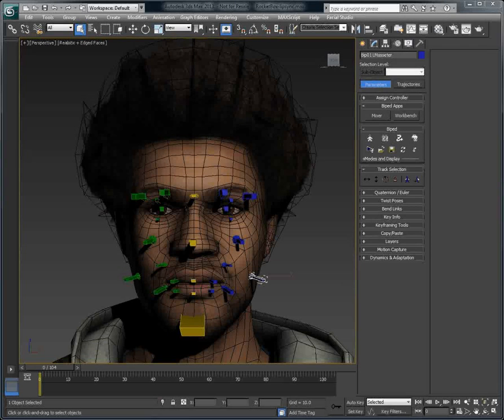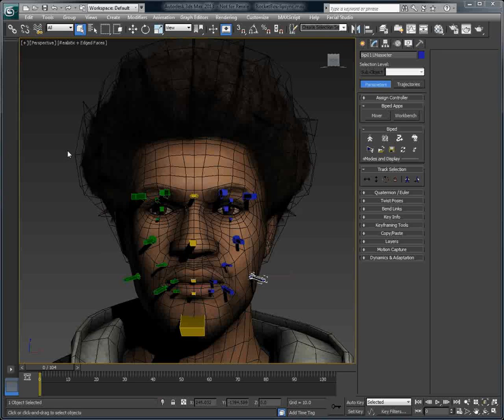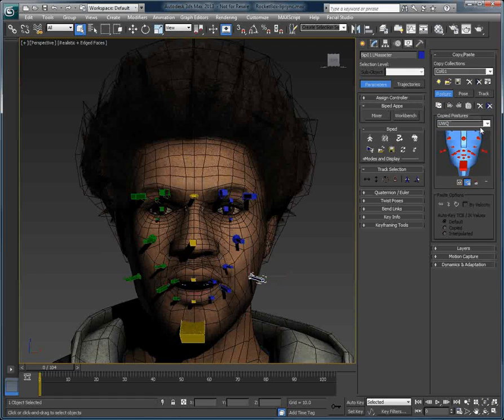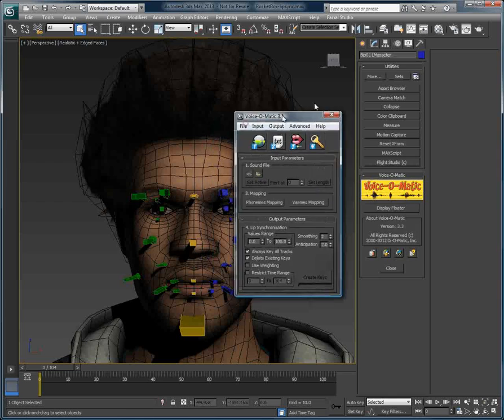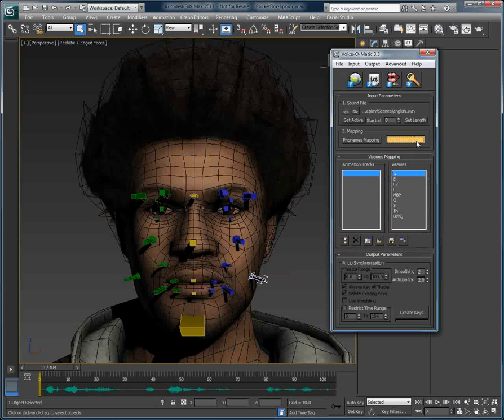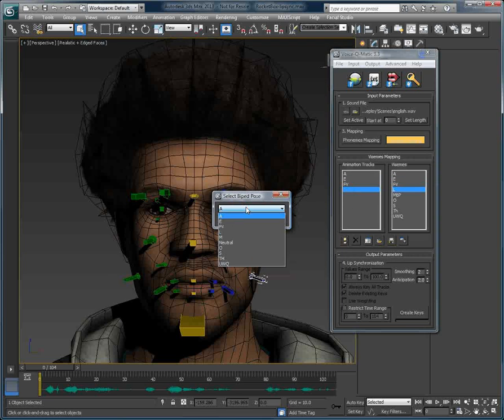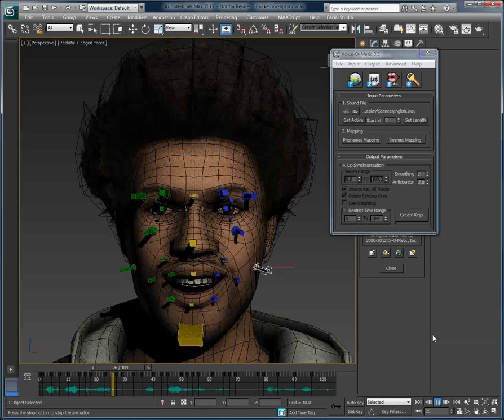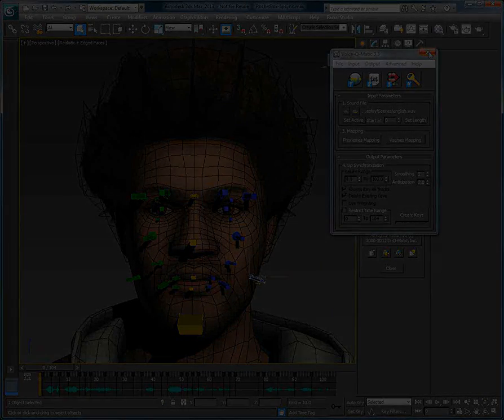Voice-O-Matic's new Biped Pose Mode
A quick video depicting the new Biped Pose Mode feature of Voice-O-Matic 3ds max edition version 3.3 for more information.